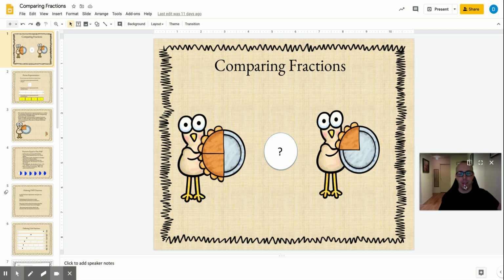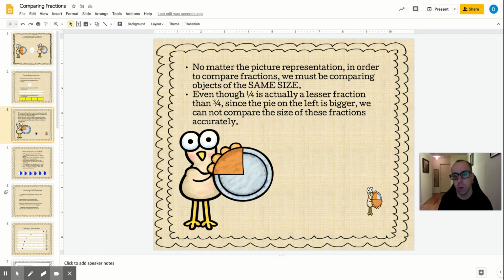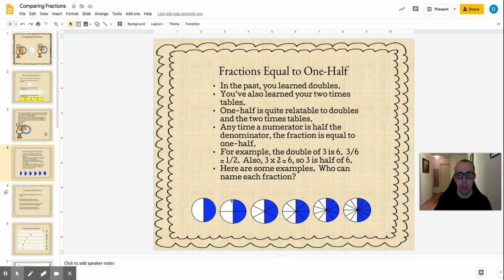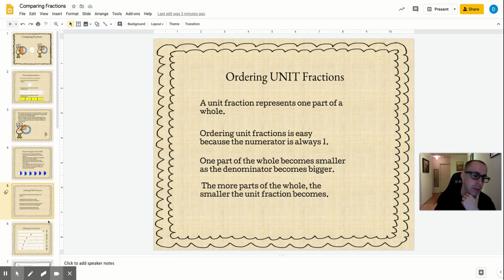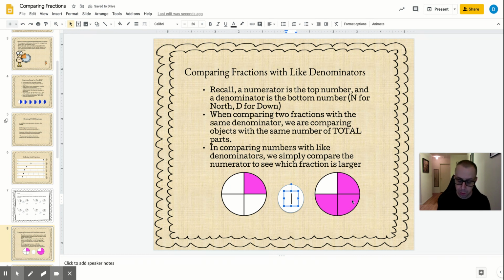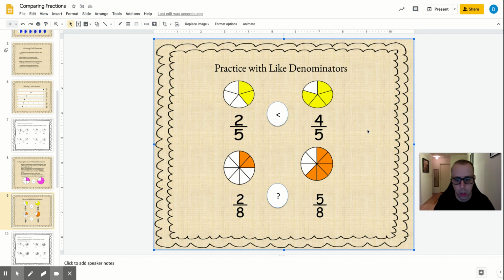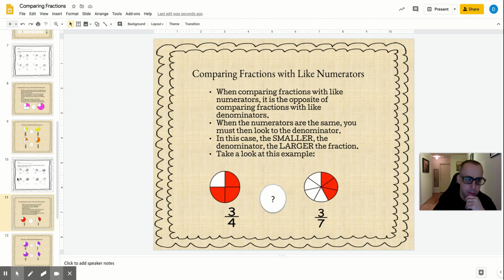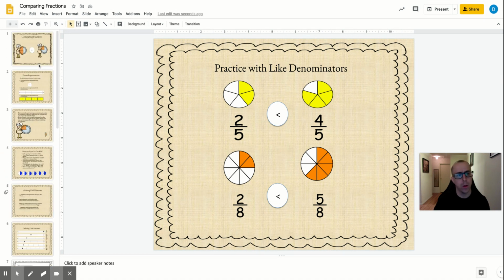Comparing Fractions - Google Slides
Comparing Fractions with Like Denominators